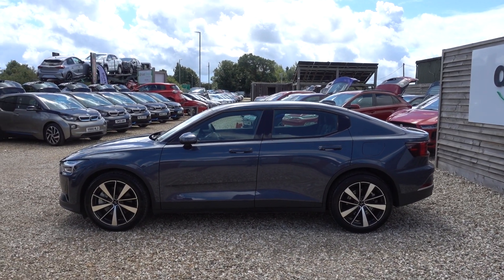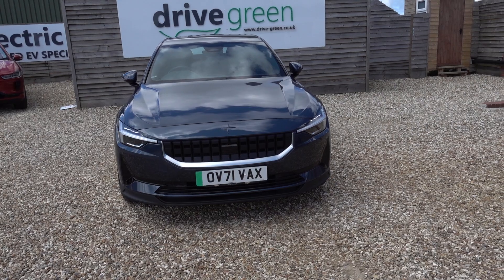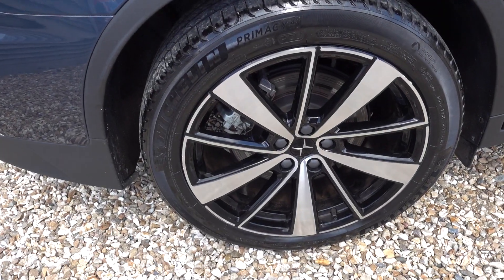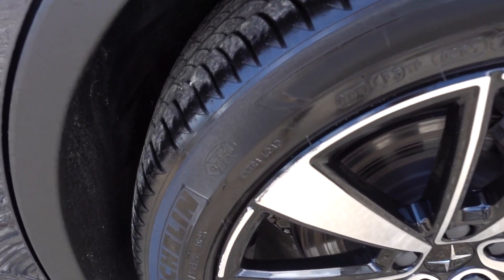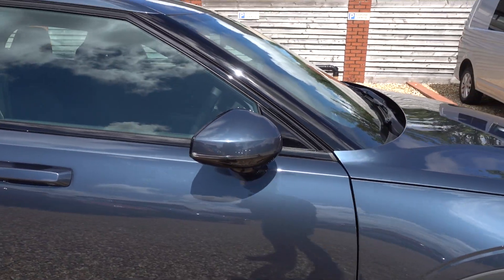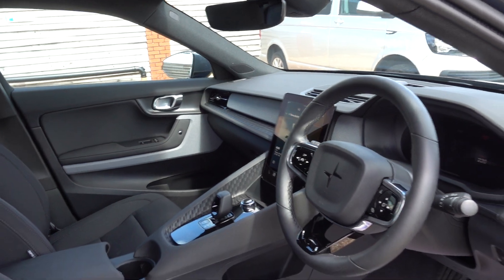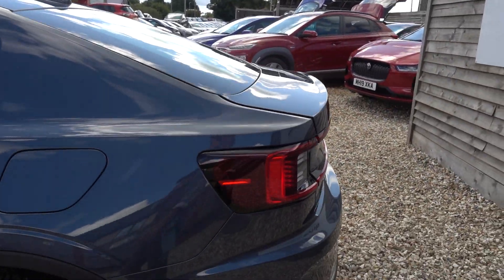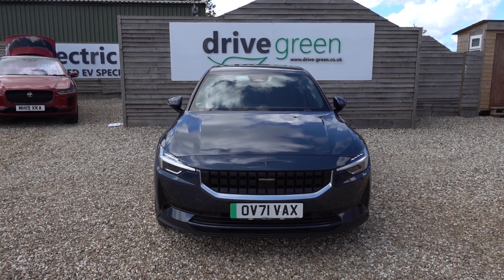2021(71) Polestar 2 Long Range OV71 VAX